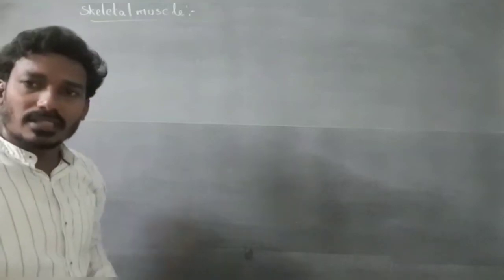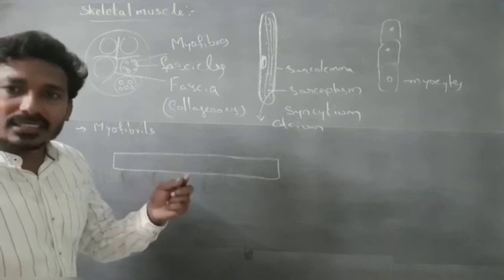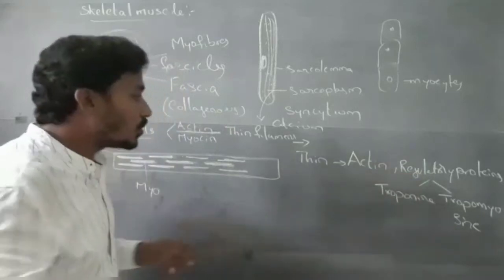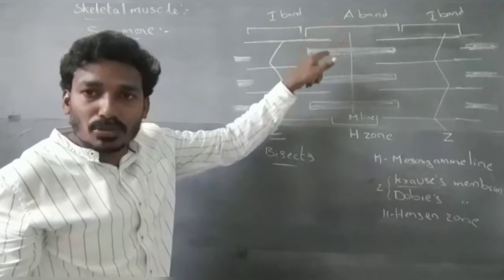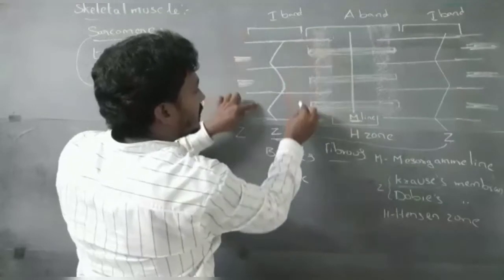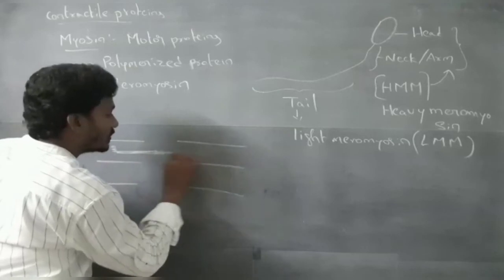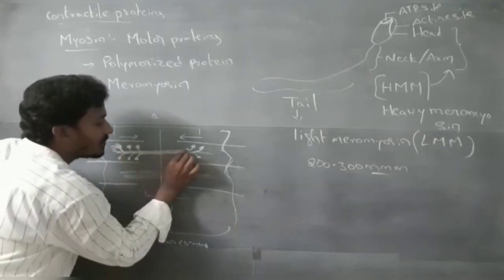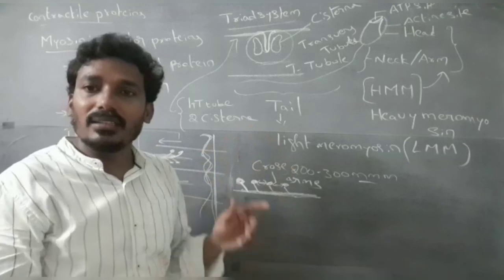Jr zoology lecture 93